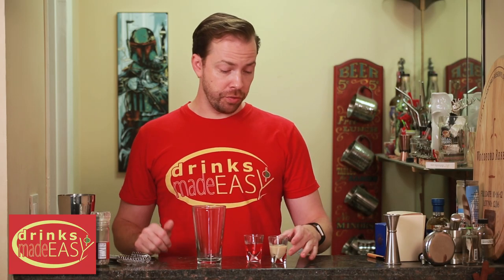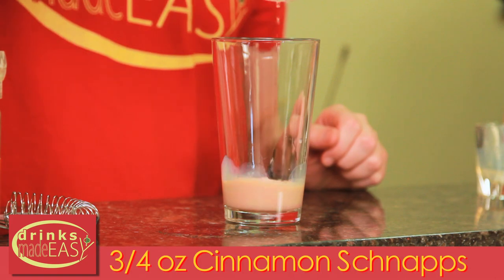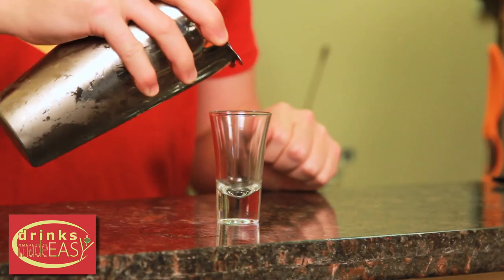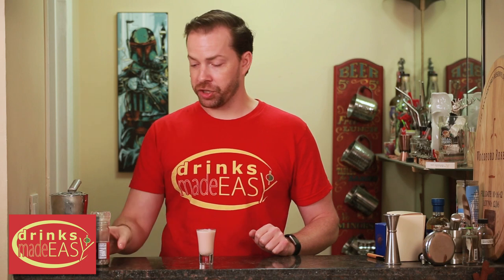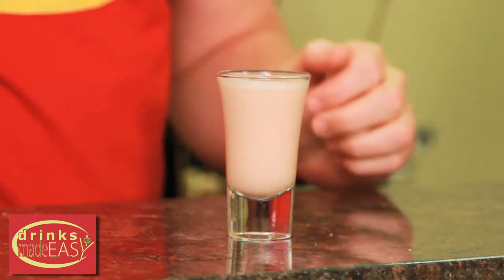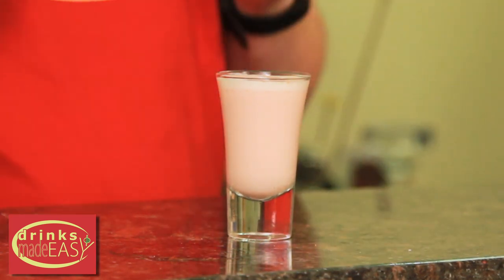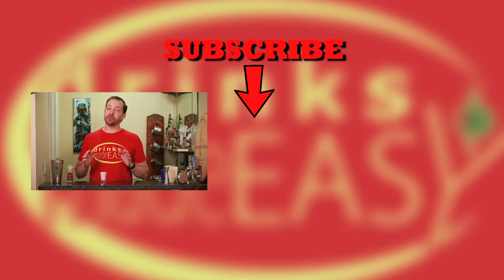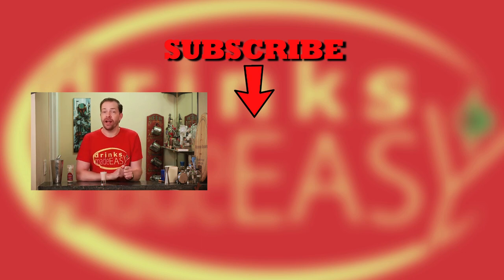How To Make The Cinnamon Roll Shot | Drinks Made Easy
How to make the cinnamon roll shot by Drinks Made Easy. We're back with another video on how to make cocktails at home. Today we bring you the cinnamon roll shot. This great tasting cinnamon schnapps and irish cream shot tastes almost like Cinnabon's cinnamon rolls.